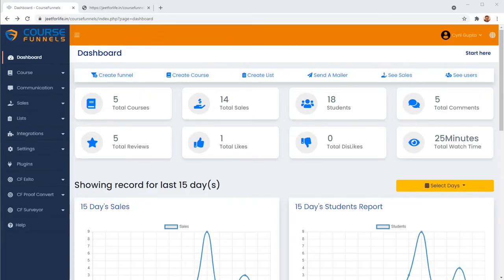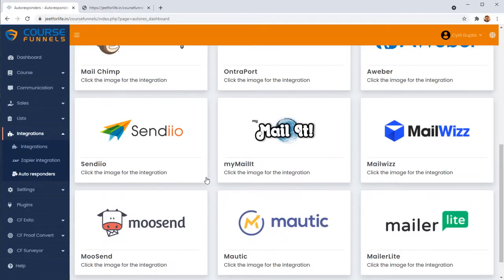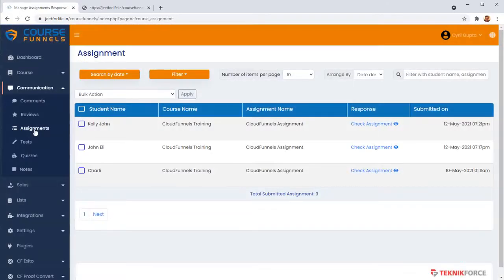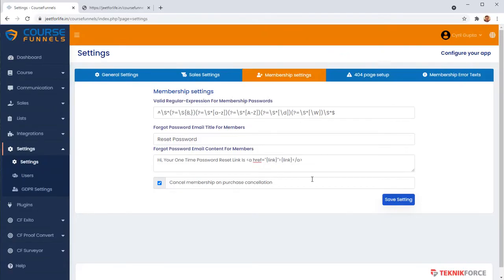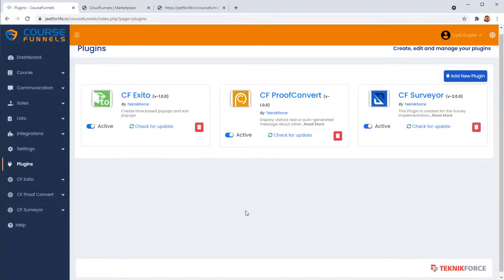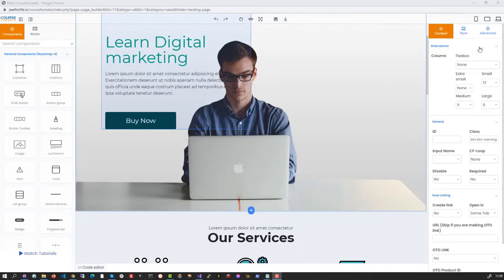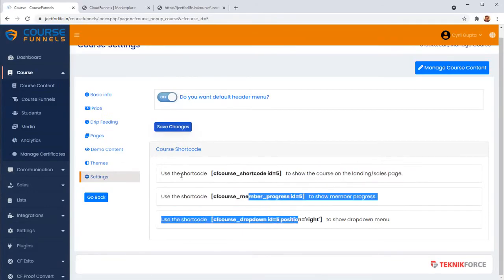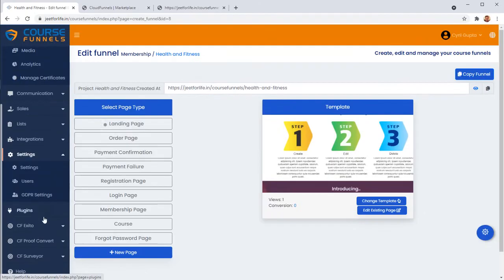CourseFunnels Review 2025: Ultimate Course Creation Demo & SEO Secrets Unveiled!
Comprehensive Course Creation: Discover CourseFunnels, the All-in-One Solution for Building and Selling Online Courses Efficiently.

Discover the power of CourseFunnels in our latest video as we dive into creating and optimizing online courses for maximum visibility and engagement! 🚀

Whether you're a seasoned educator or just starting out, CourseFunnels simplifies course creation, integrates marketing tools, and enhances student engagement, all while ensuring your content ranks high on Google.

In this video, we cover:

- Comprehensive features of CourseFunnels for efficient online course creation.
- SEO strategies to enhance your course's online presence.
- How to engage students effectively with built-in communication tools.
- Tips for customizing your courses and landing pages for better conversions.

Optimize your online courses today and watch your sales soar!